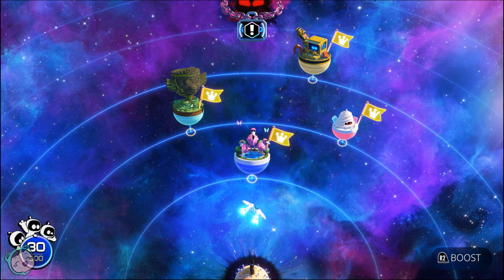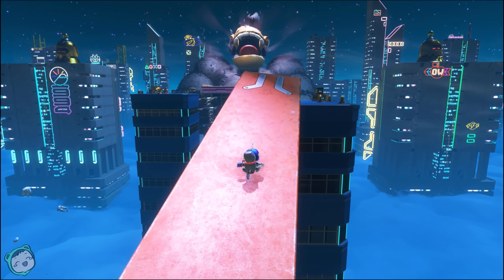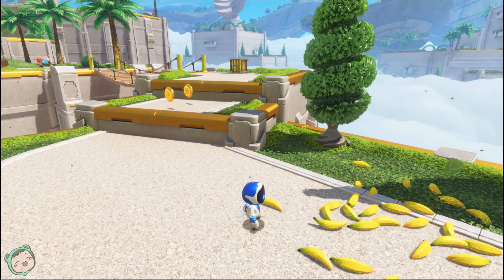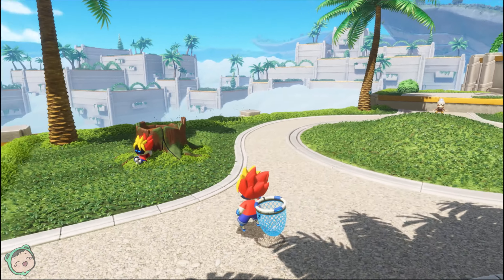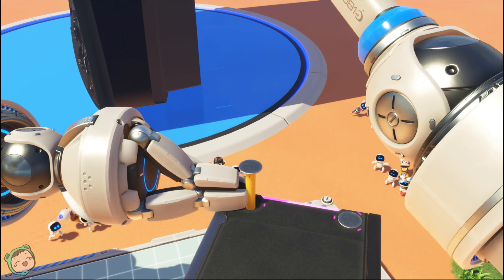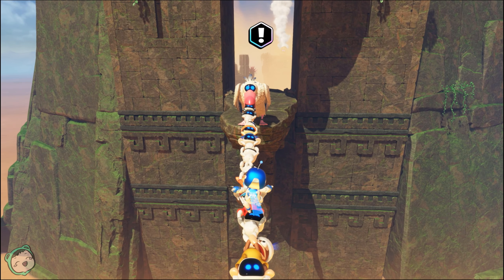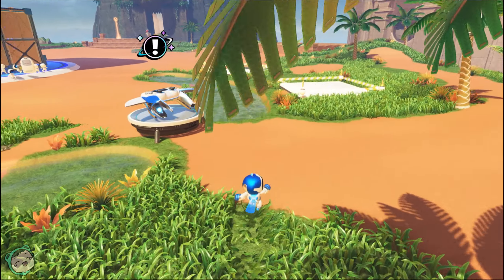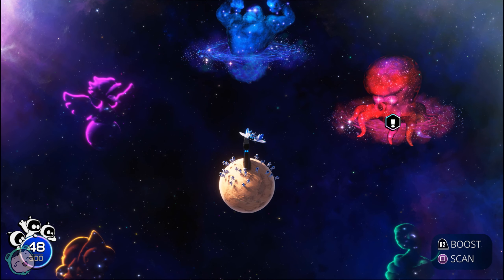THE APES WILL NOT ESCAPE | Let's Play: Astro Bot #5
Also boss battle!